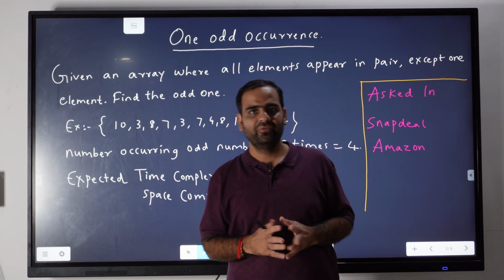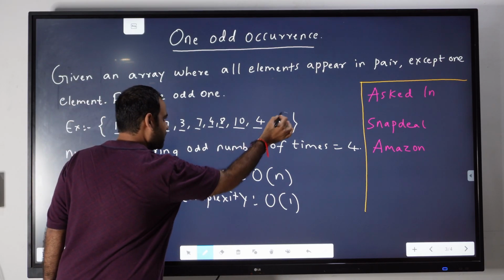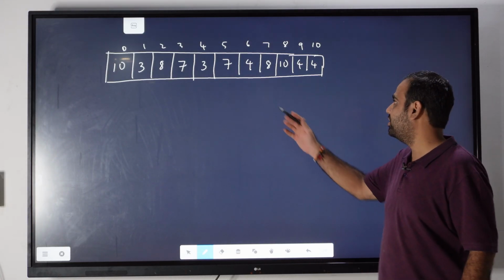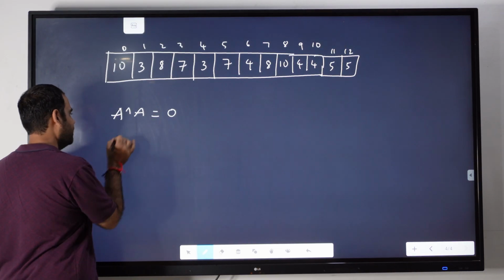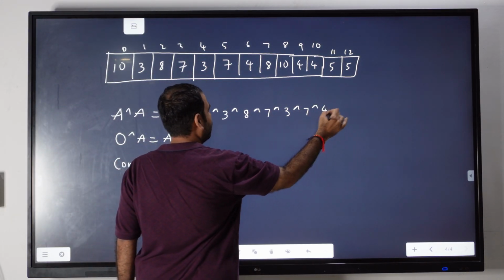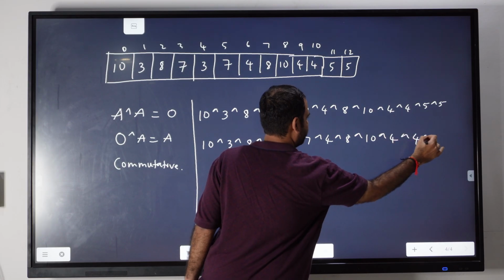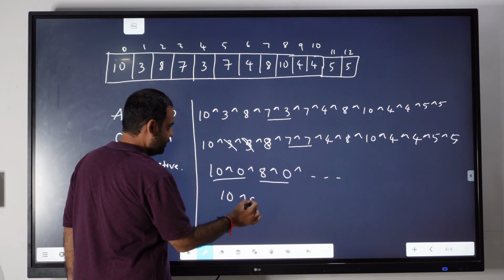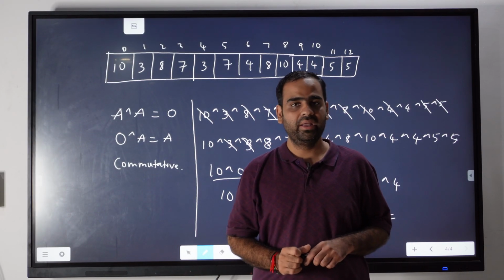one odd occurance